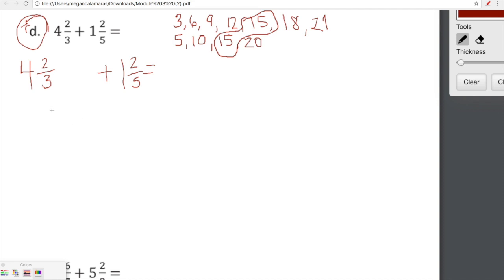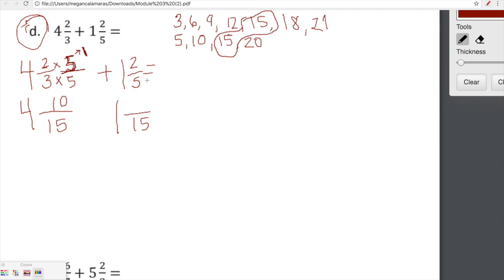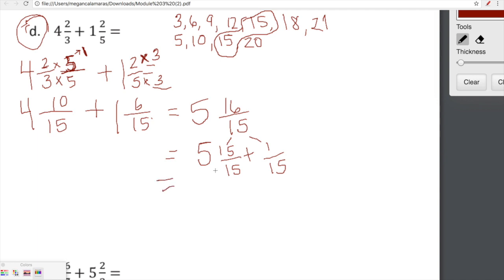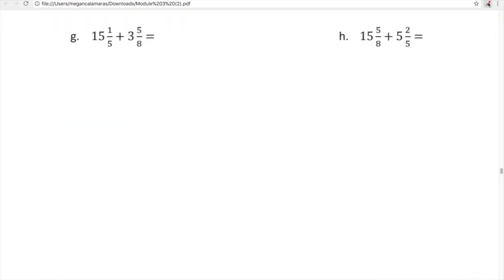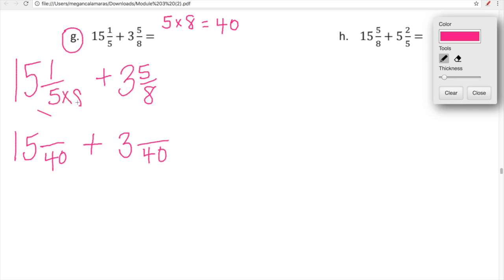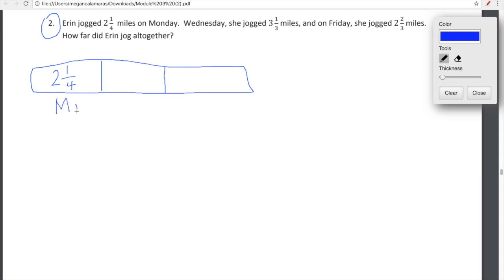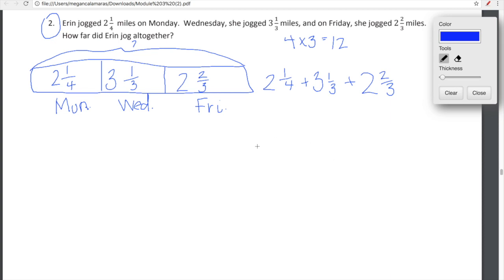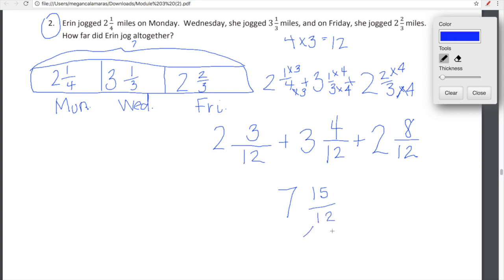Grade 5, Module 3, Lesson 10